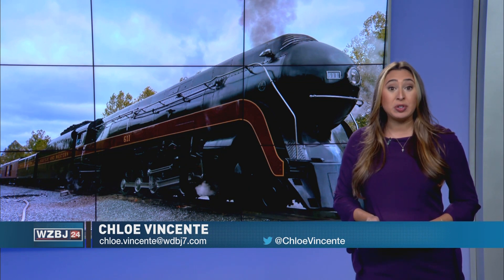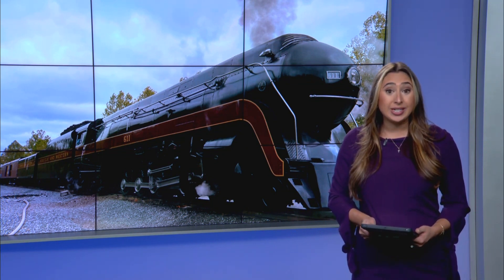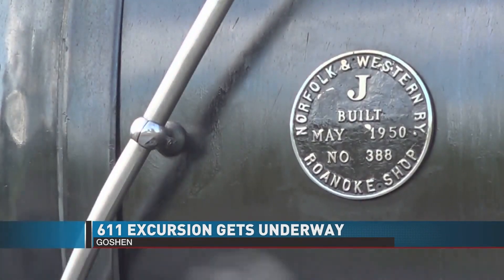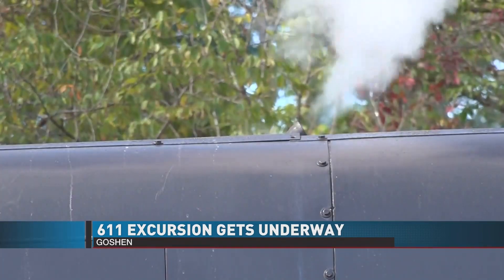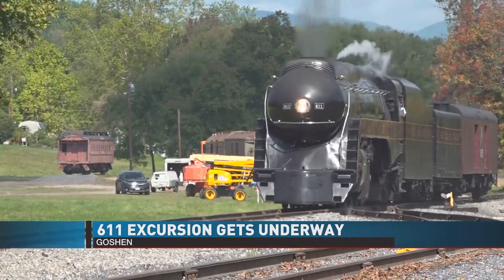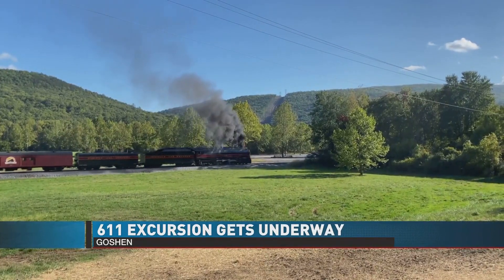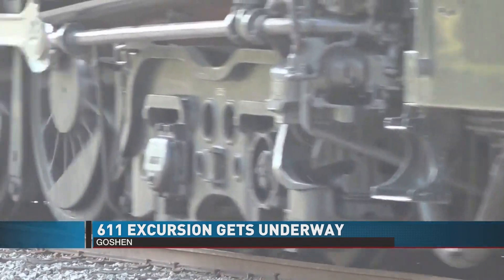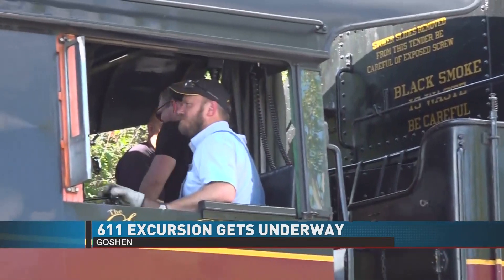In-cab experience gives 611 fans once in a lifetime opportunity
On October 6 the Norfolk and Western Class J No. 611 steam engine began its limited run excursion.

The trip takes passengers from Goshen to Staunton under steam, over the Shenandoah Valley. It’s a once-in-a-lifetime experience for many riders.

And for the locomotive’s biggest fans, recently there was another chance to cross off a bucket list item.